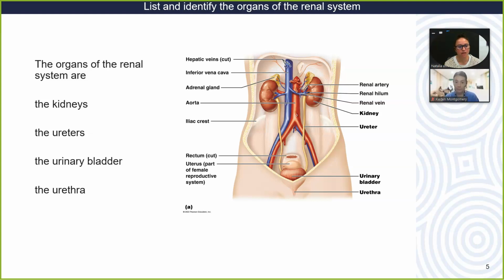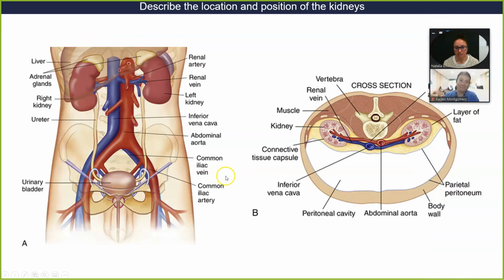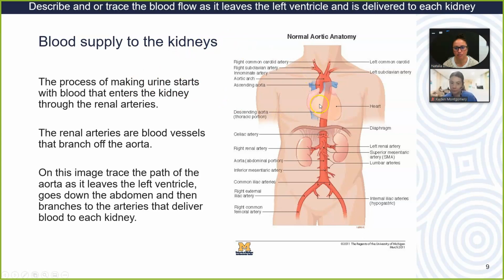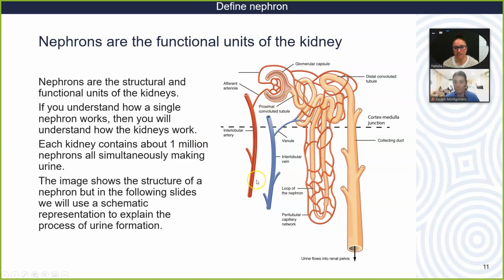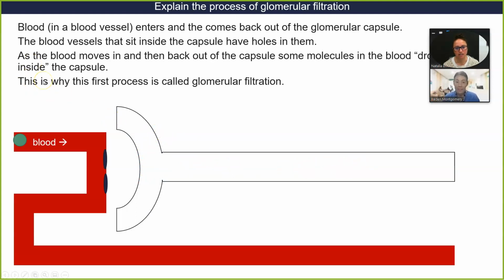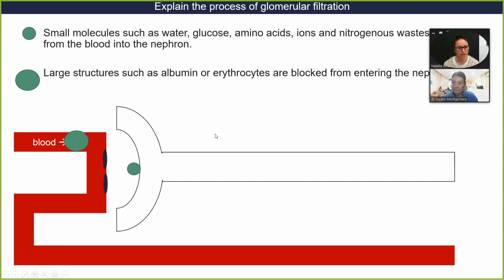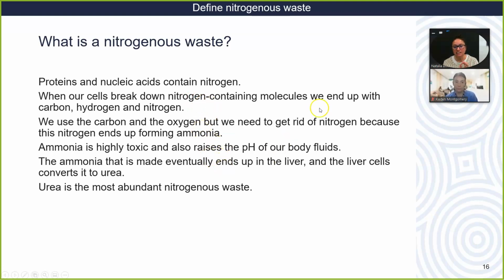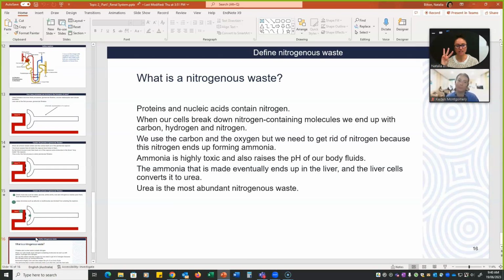Topic 2 Part 1